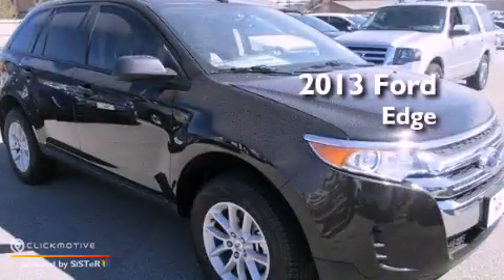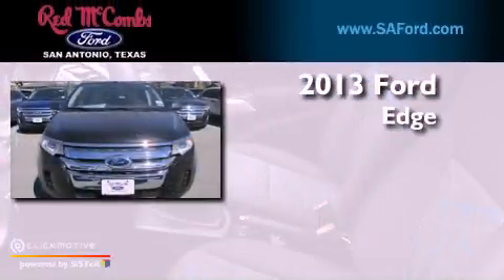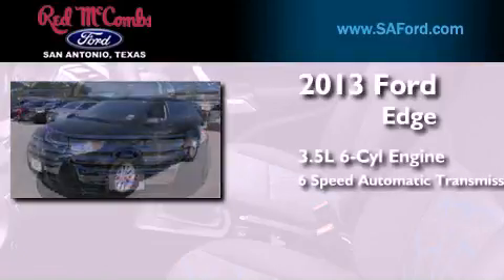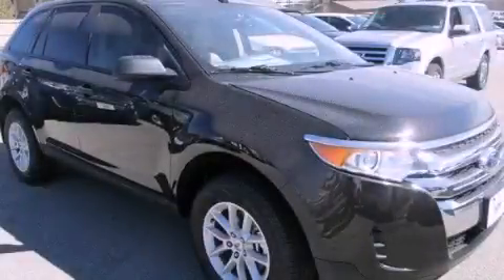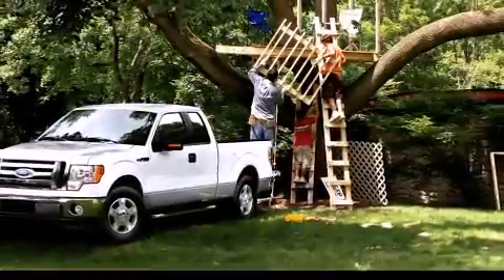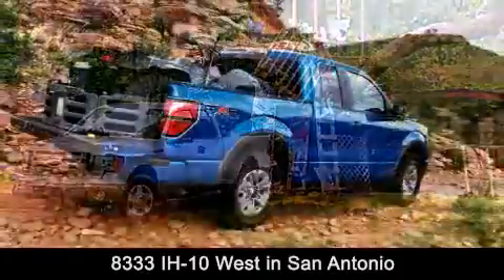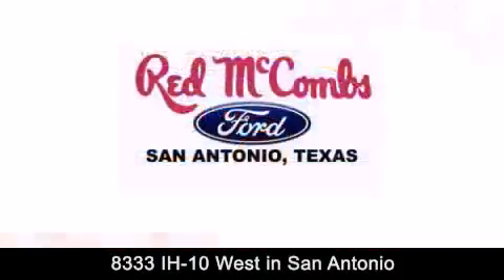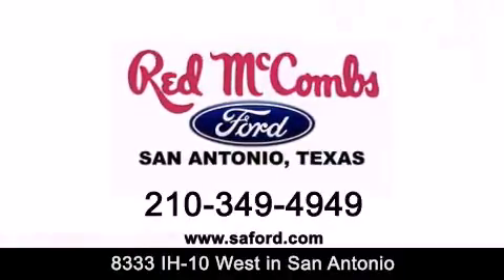2013 Ford Edge Boerne TX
Walk around Video for our 2013 Ford Edge here at Red McCombs Ford .

 Red McCombs Ford has been honored to serve the San Antonio , Kirby , New Braunfels , and Boerne , TX area . We promise that your experience at our dealership will exceed your expectations ! We have a great selection of new and used vehicles and would love to tell you about any additional discounts on the 2013 Ford Edge . Come to the 5 time President's Award winning Ford !

 Year : 2013
 Make : Ford
 Model : Edge
 Engine : Gas V6 3.5L/213
 Trans . : Automatic
 Exterior : Tuxedo Black Metallic

 Interior : Medium Light Stone
 Stock : 311784